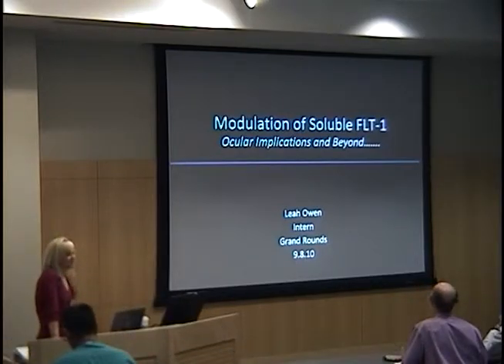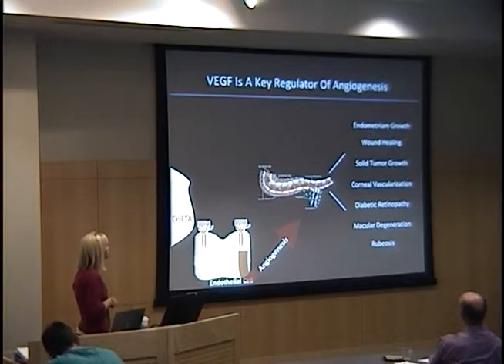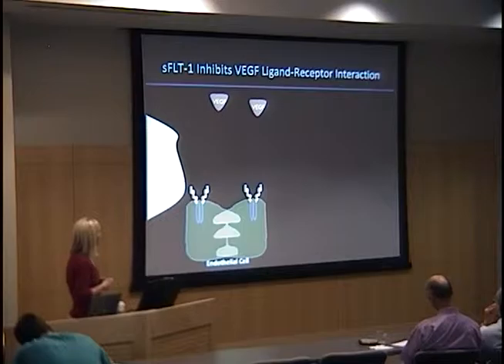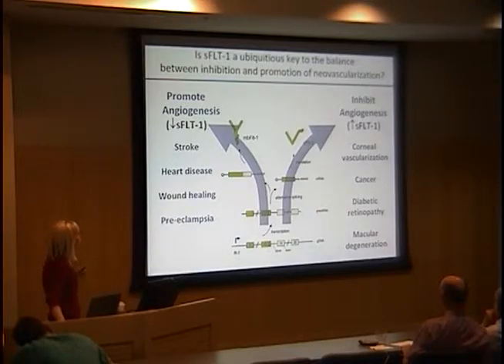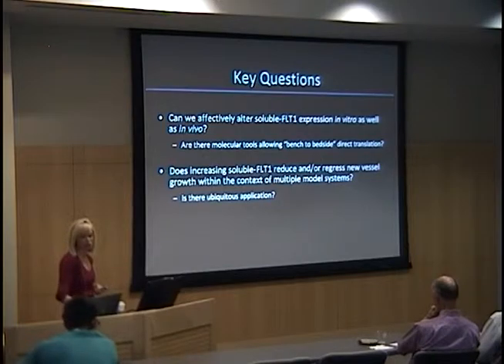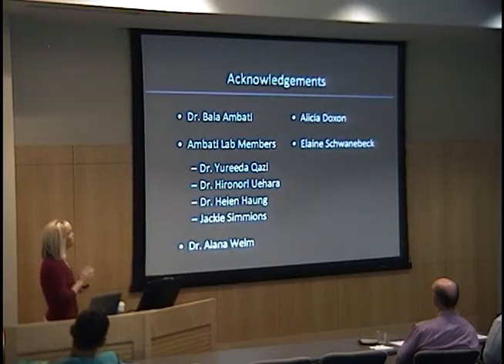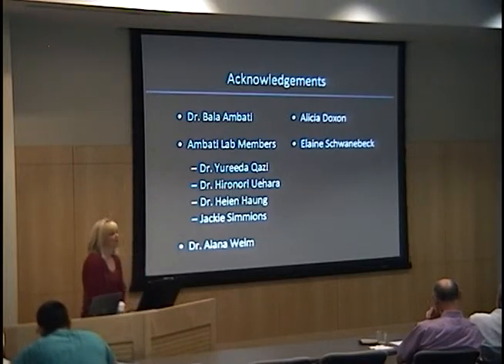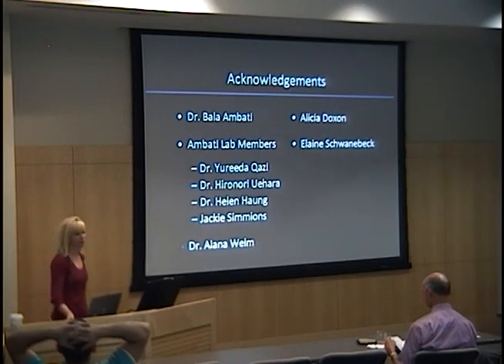Modulation of Soluble FLT-1L Ocular Implications and Beyond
Title: Modulation of Soluble FLT-1L  Ocular Implications and Beyond
Presenter:  Leah Owen